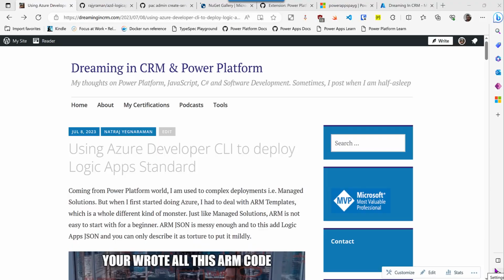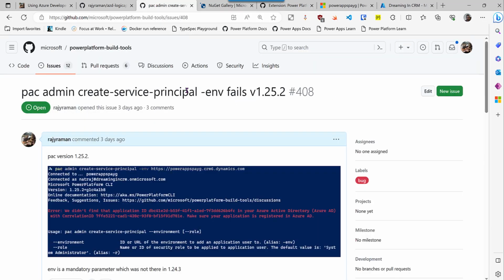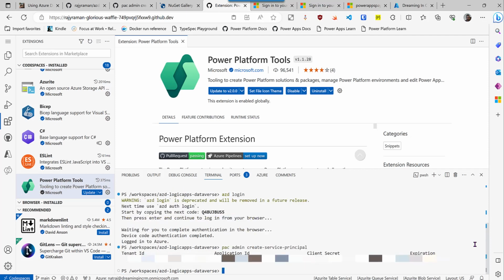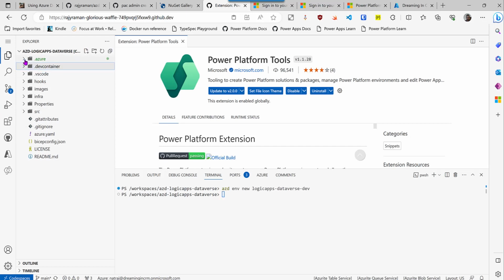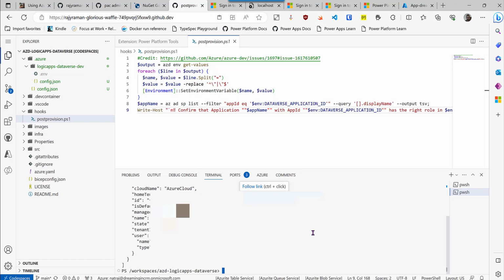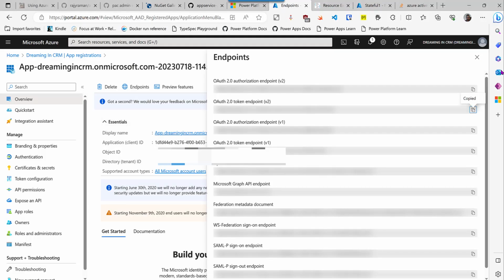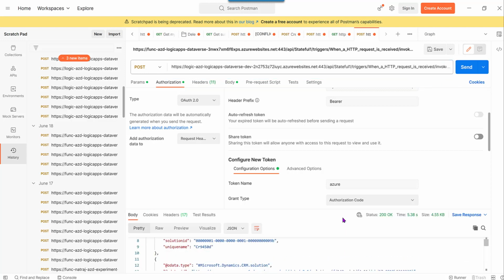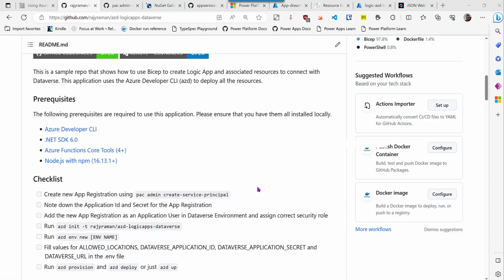Using Azure Developer CLI to deploy Logic Apps Standard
Generally Power Automate is used to connect with Dataverse, but Logic Apps Standard is the option if you need security capabilities like VNet. In this video I show how you can use Azure Developer CLI (azd) to deploy Logic Apps Standard to Azure and lock down the trigger using Easy Auth.